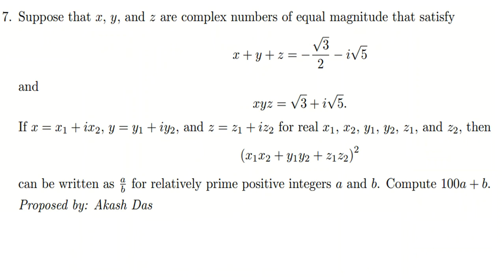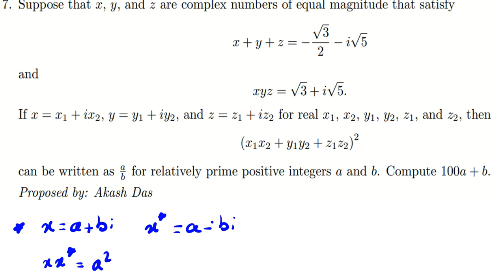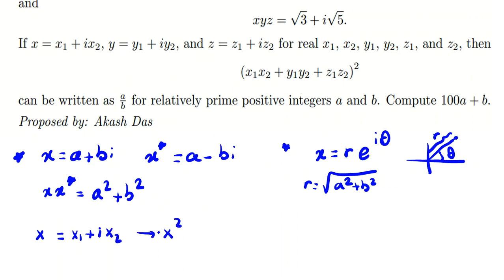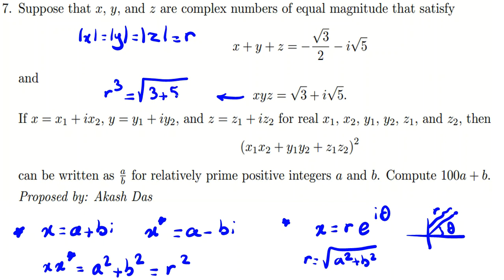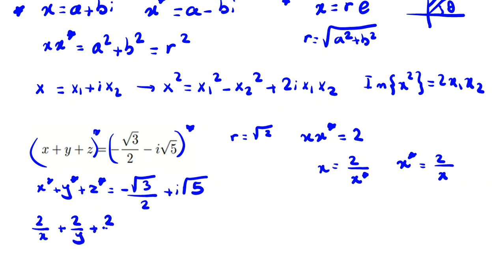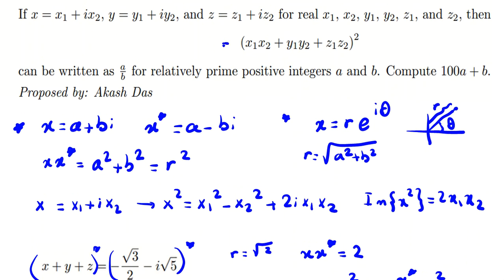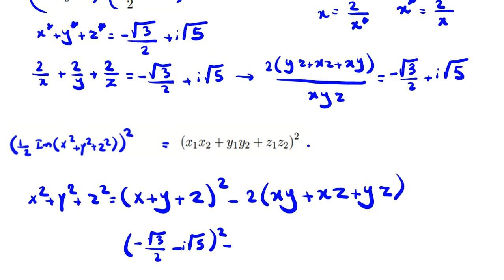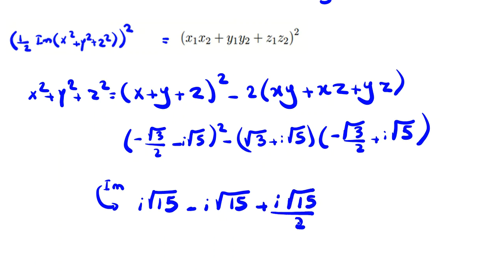Harvard MIT Math Tournament| HMMT 2021 algebra number theory | Q7| Olympiad Questions solutions